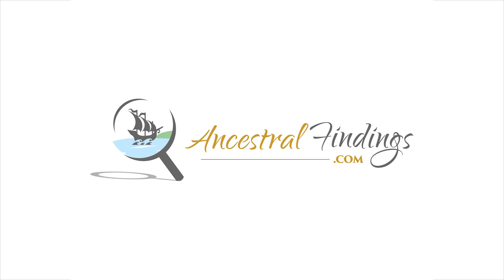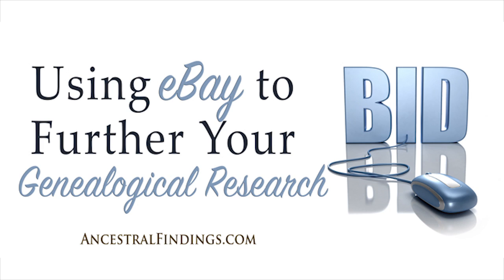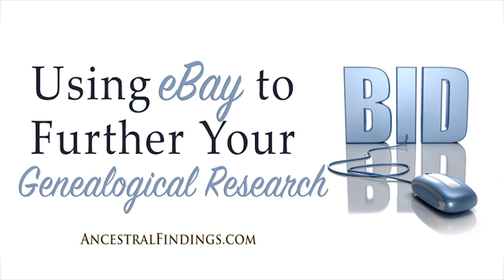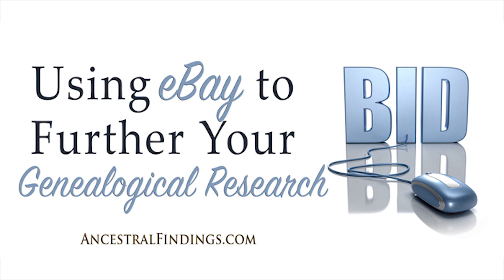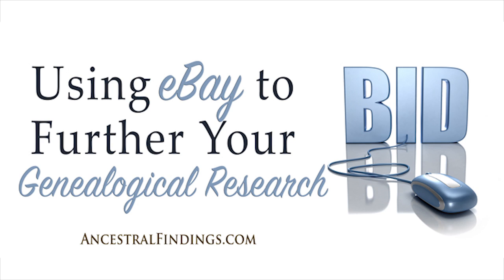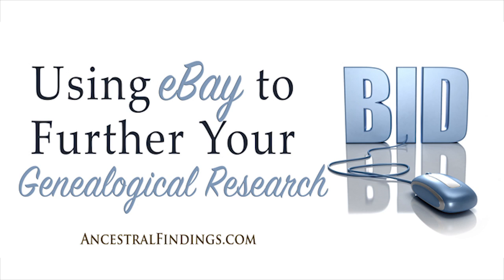AF-057: Using eBay to Further Your Genealogical Research | Ancestral Findings Podcast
Have you ever considered using eBay to research your family history? Believe it or not, it’s an excellent resource. Here’s how to use it to your best advantage.